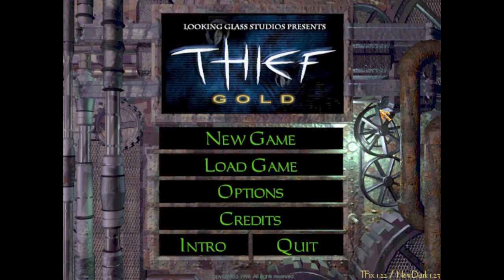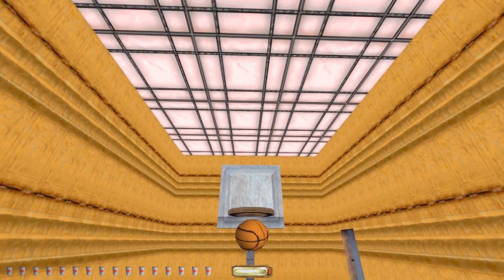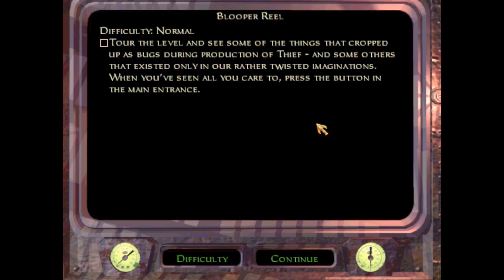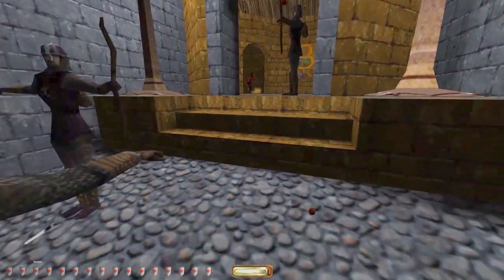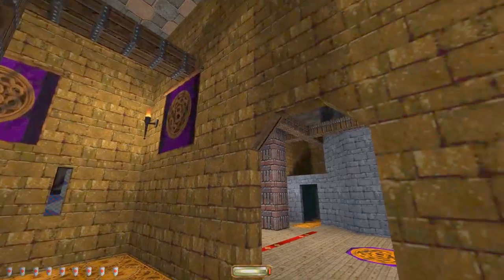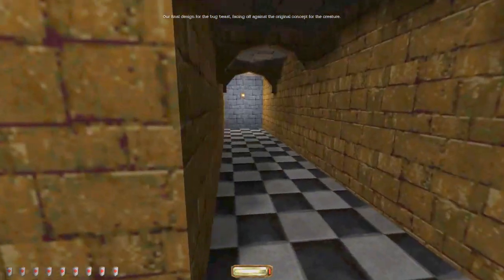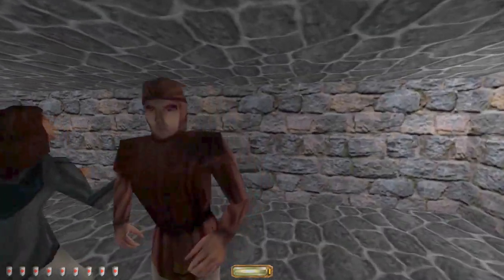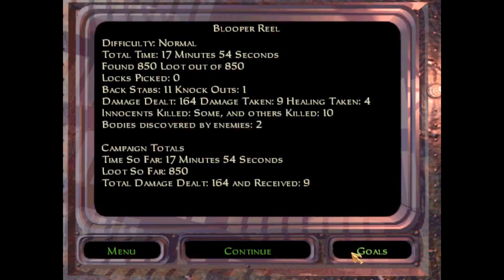Thief Gold Part 32 Mission 16: Bonus Reel (Bonus)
Here we are in our final mission of Thief Gold.  The Bonus Reel!  Not so much a mission  but a collection of glitches and silly things that the developers decided to show off.

EDIT: This video originally appeared on my old youtube channel, Danich/Lienadsa.